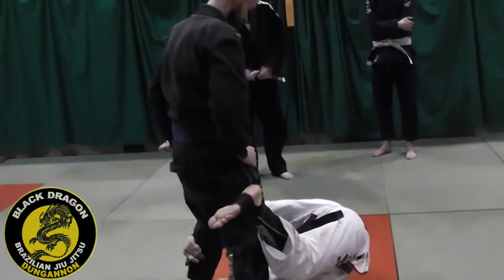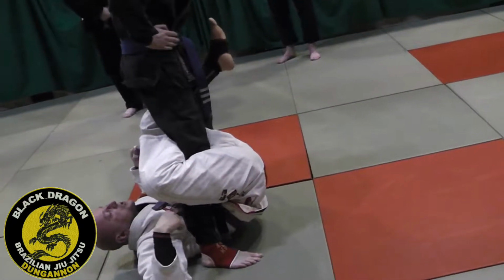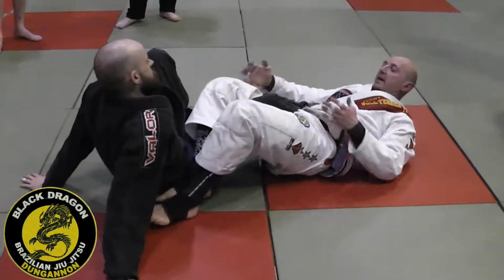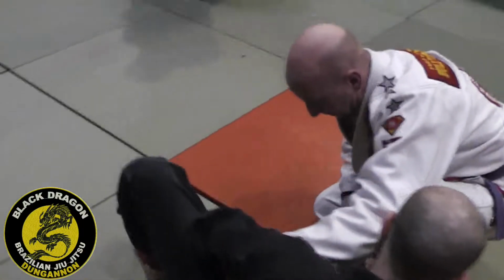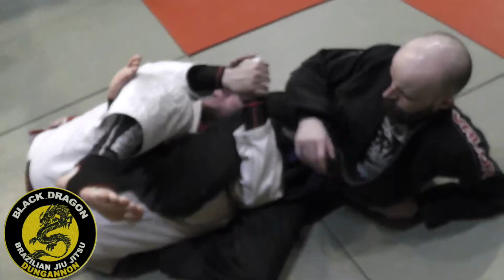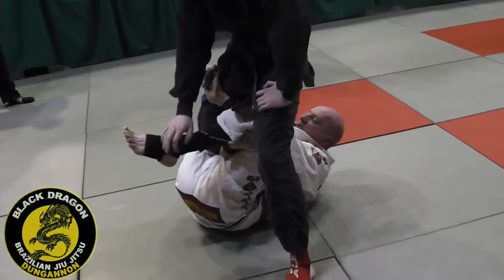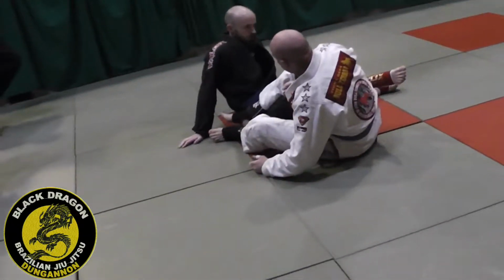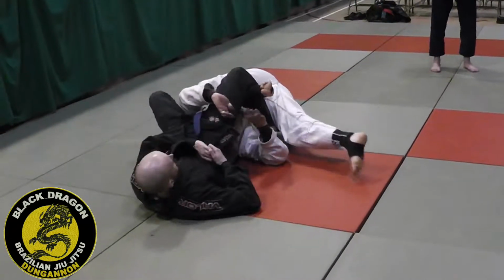inverted guard /failed calf crank /50 -50 / outside calf crank (week 4)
Black dragon brazilian jiu jitsu class tuesday 23rd january 2018
dungannon leisure centre 9pm to 10pm